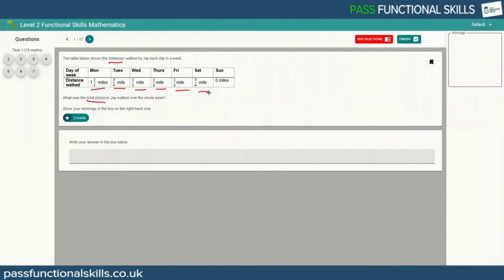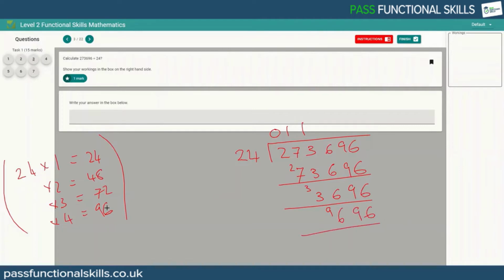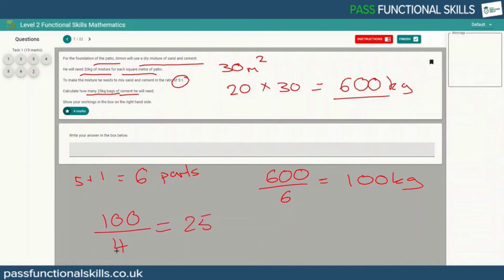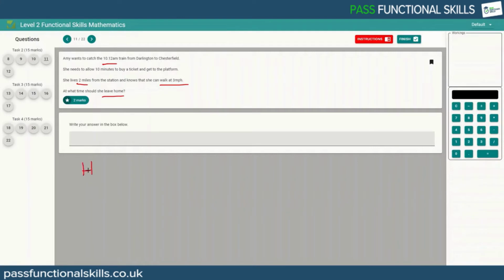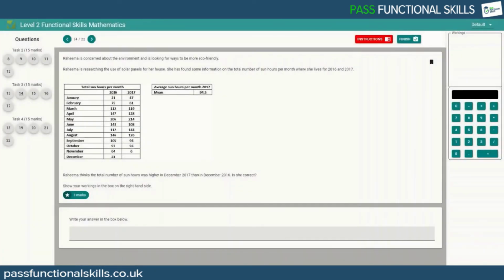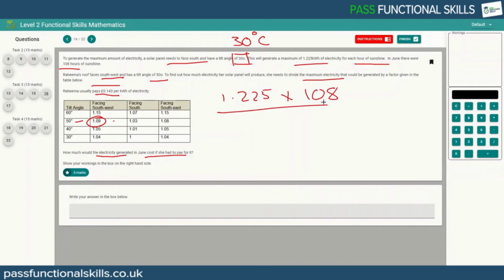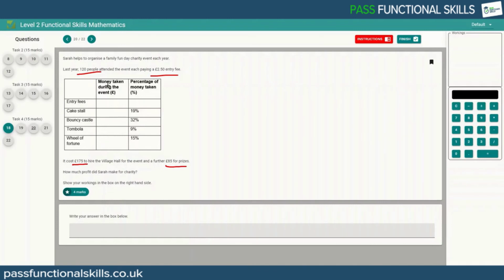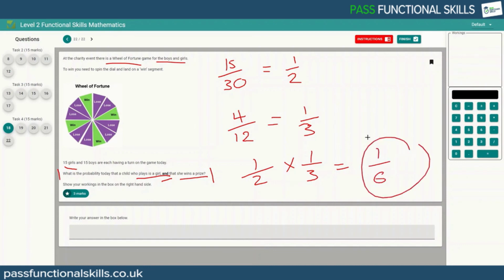Open Awards - Functional Skills Maths Level 2 - Mock Exam Solutions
This is the Pass Functional Skills revision video on Open Awards - Functional Skills Maths Level 2 - Mock Exam Solutions.